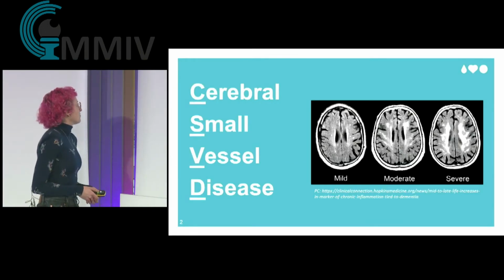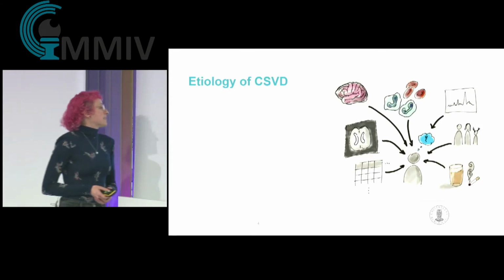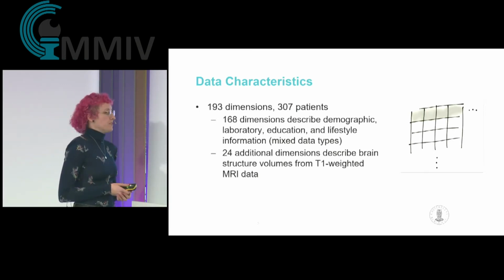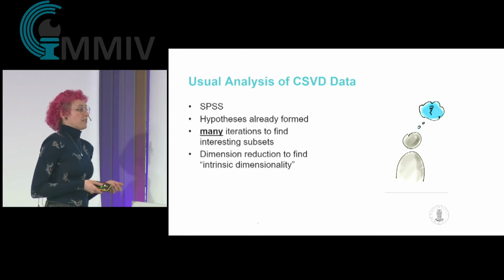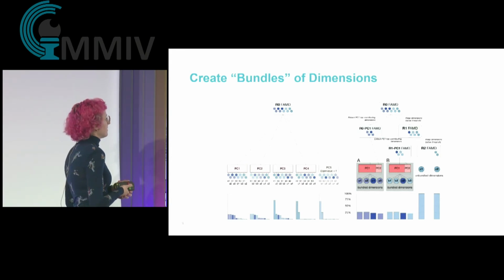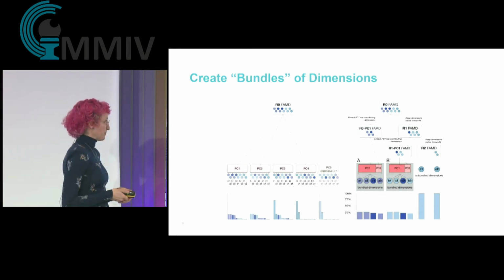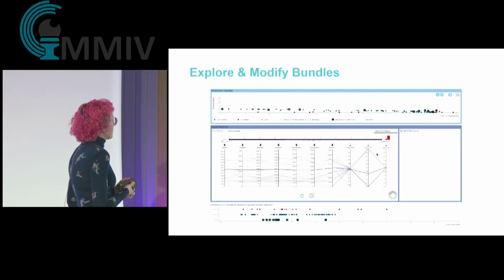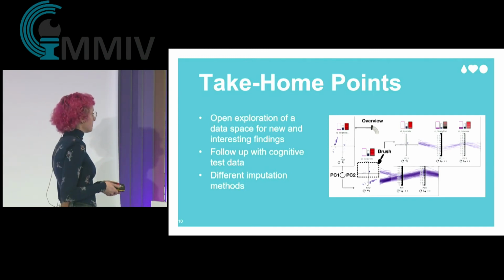MMIV conference 2020 - Laura Garrison - Hierarchical Visual Exploration of Clinical Cohort Data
Laura Garrison, PhD candidate in medical visualization, presents a talk entitled "Hierarchical Visual Exploration of Clinical Cohort Data".

The session is chaired by Helwig Hauser.